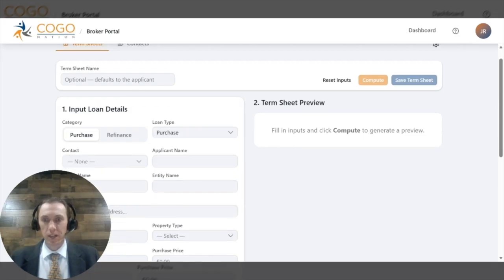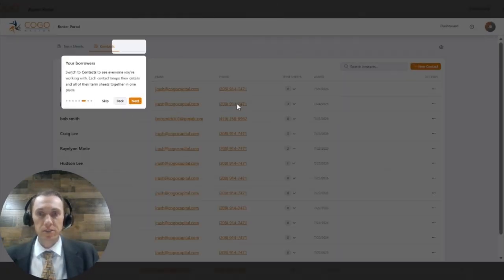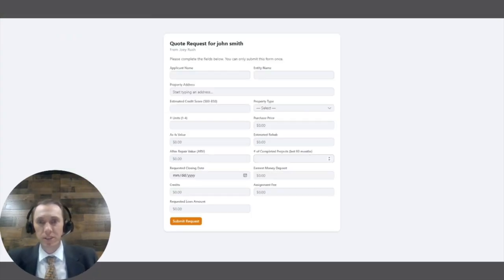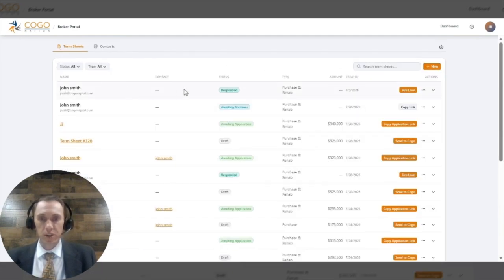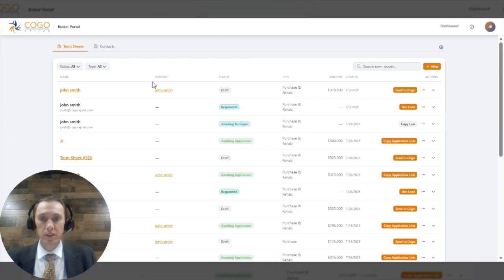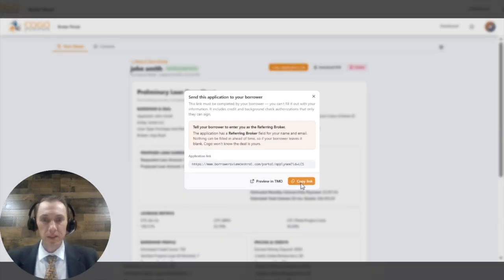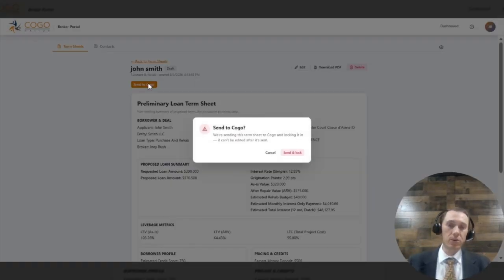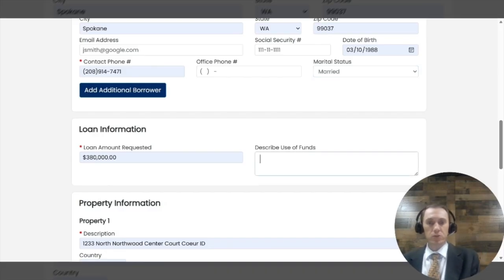Cogo Broker Portal Walkthrough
Join Director of Wholesale Lending Joey Rush introduce the Broker Portal.  Use the portal to generate term sheets for clients, manage contacts and communicate with borrowers.